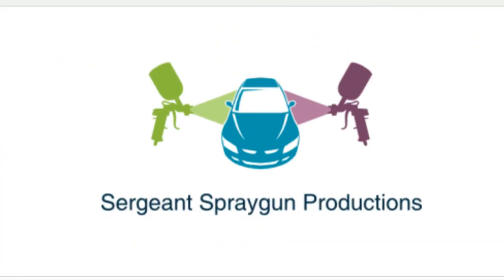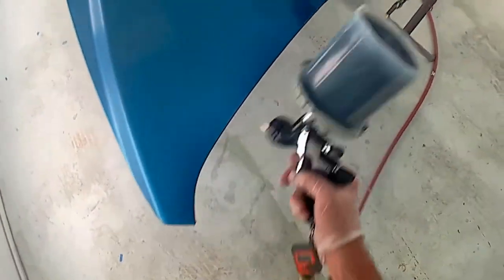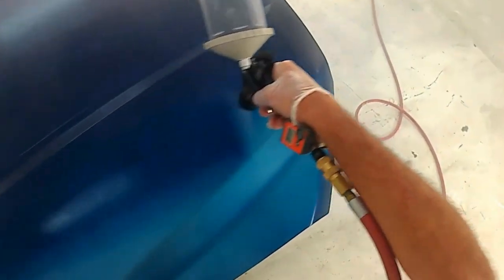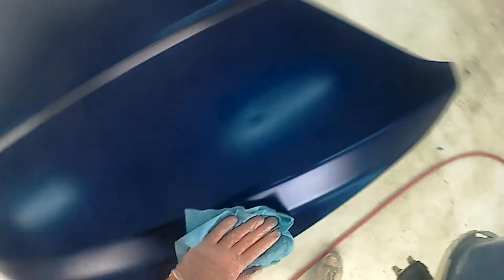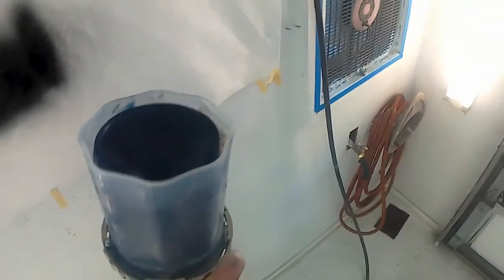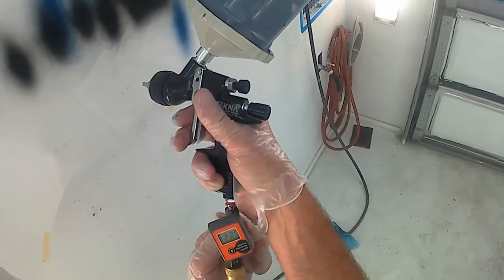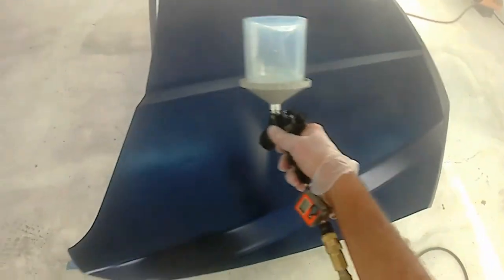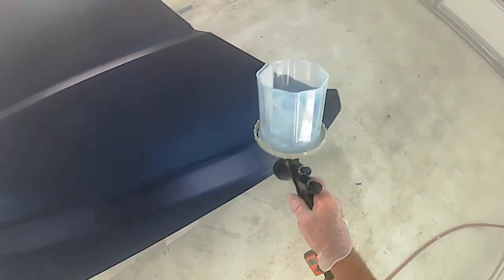Painting Ghost flames part 1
Painting ghost flames part 1 of 2